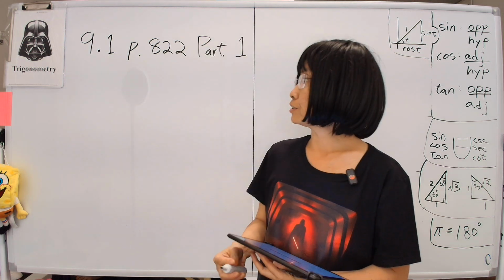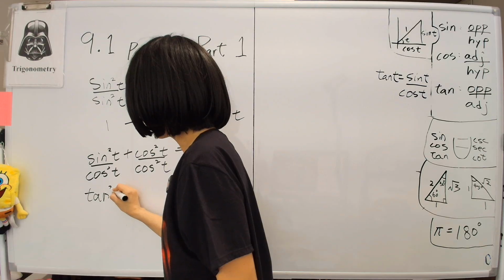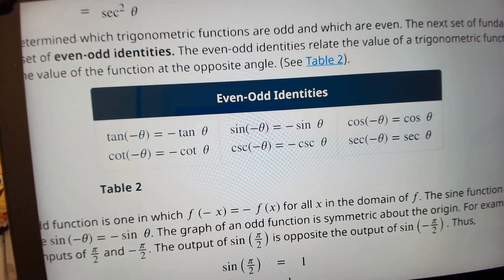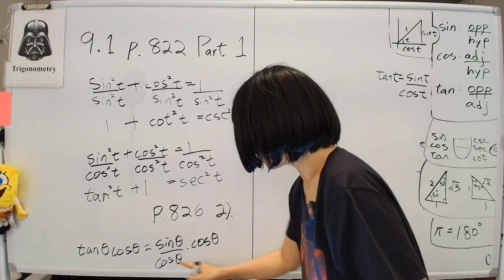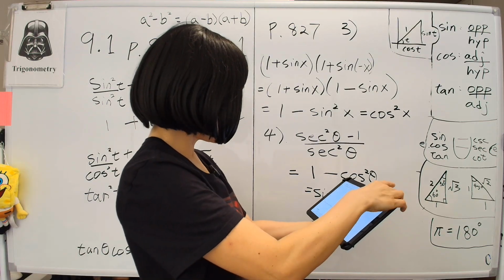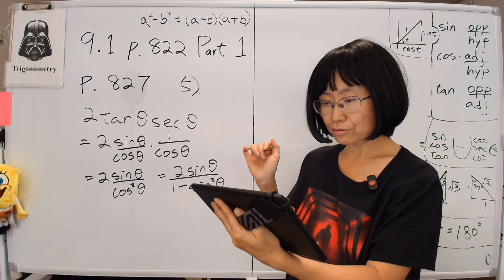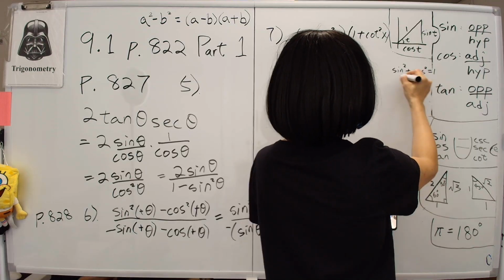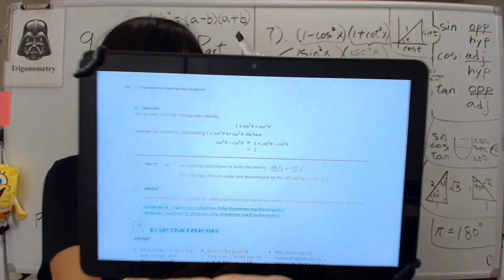Trigonometry Chapter 9.1 Part 1 Verifying Trigonometric Identities with free Openstax textbook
Trig 9.1  Homework
p. 830 5, 7, 9*, 11, 13*, 15, 17*, 21*, 29, 31*, 33, 35, 37*, 39*, 41

Trigonometry Chapter 9.1 Part 1 Verifying Trigonometric Identities with free Openstax textbook. Please download this previous version of Openstax textbook that I use in the video: